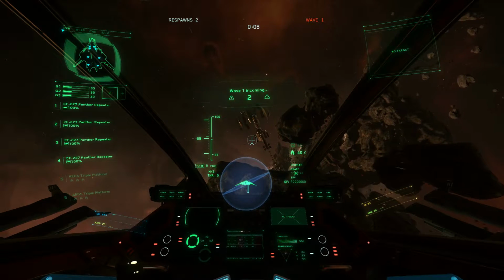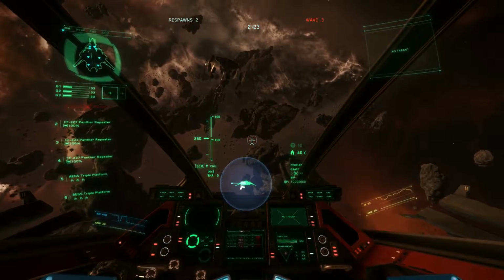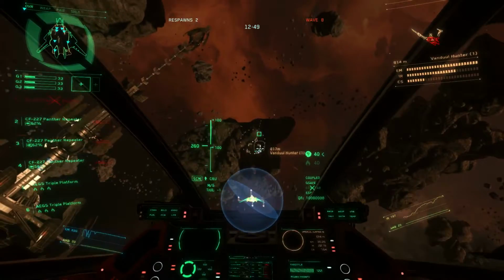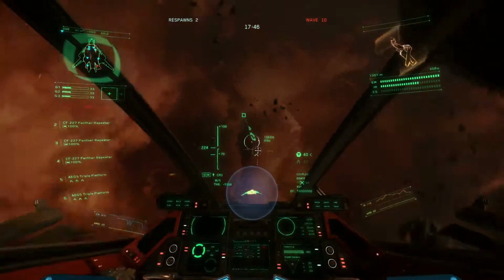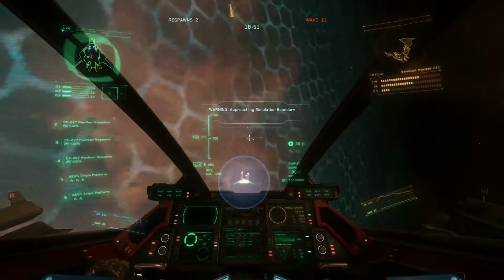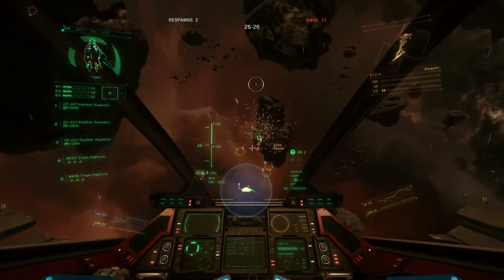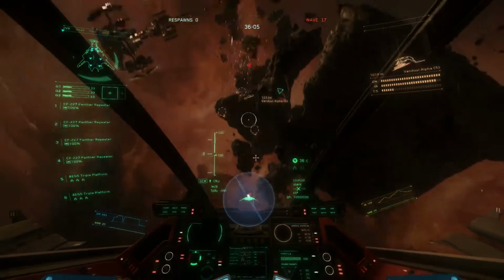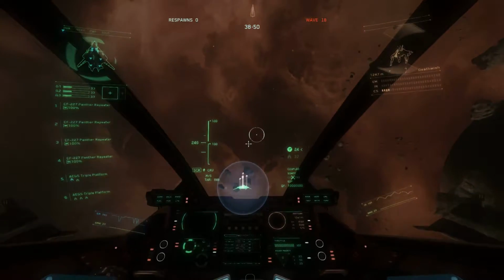Star Citizen Vanduul Swarm Sabre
Hi Guys My name is Bloke im interested in doing some videos for you guys but don't have a lot off time free st the moment so i will do my best to keep them coming. If there is any other Lets Plays you would like to see please leave a comment and if i have the game and support i will try to do my best to get one out for you guys.

In this Video im Flying my Aegis Sabre with 4x CF-227 Panther Repeaters and i was able to get to the end with out getting kick but instead dying.

If you are new to this Game and would like to register an account please use my referral code it will cost you nothing and you will get an extra 5000UEC added to your account, it is when you pledge for the game then Im given a referral point for some small rewards. I am trying to get 10 referrals so i can get Gladius Standalone ship

If you guys have any Questions please ask in the comments and i will answer them in my next video, please smash the thumbs up button if you enjoyed this and don't forget to subscribe for more videos.